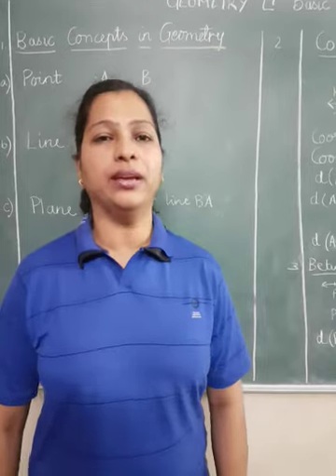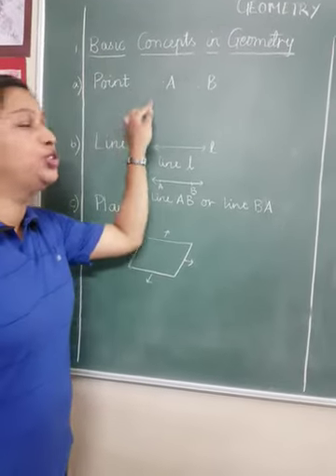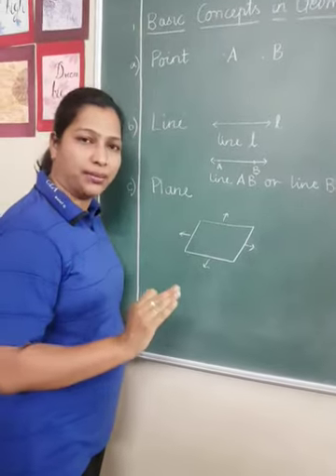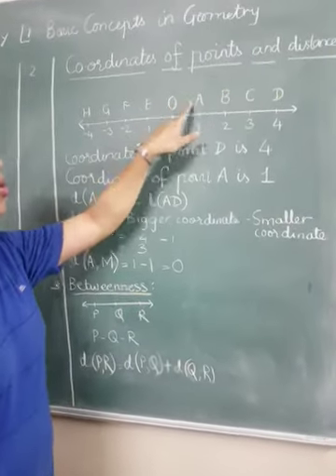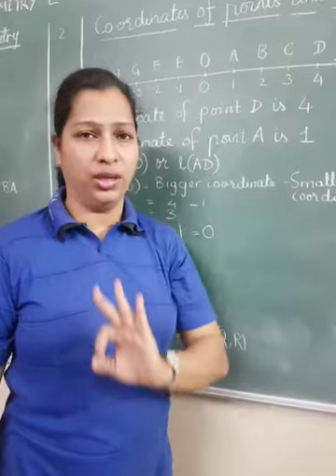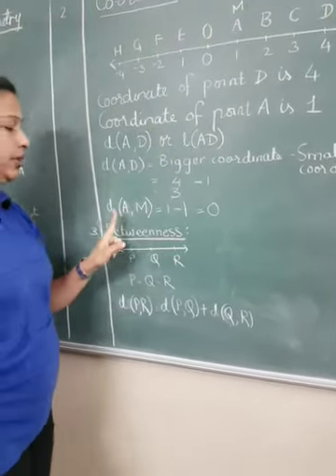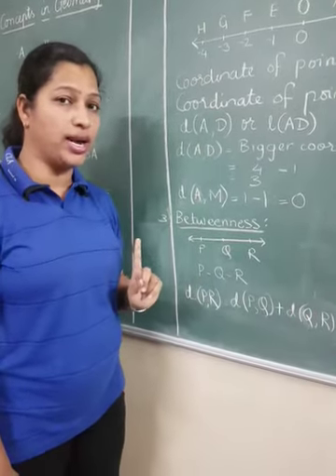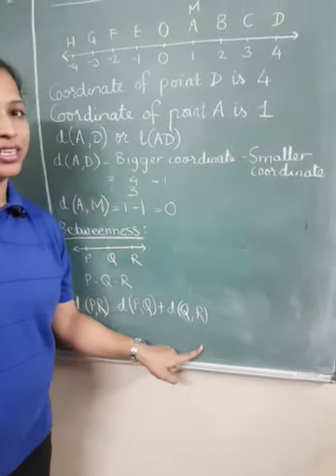Std.IX-Geometry Ls1 PartI Basic Concepts in Geometry